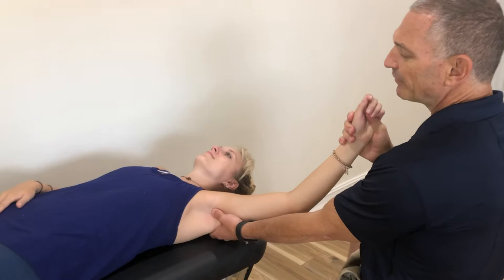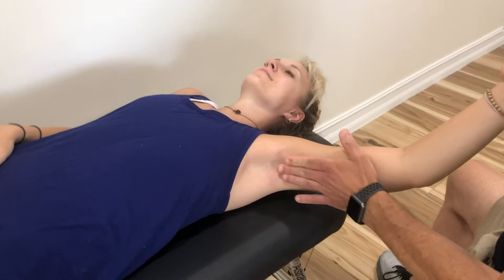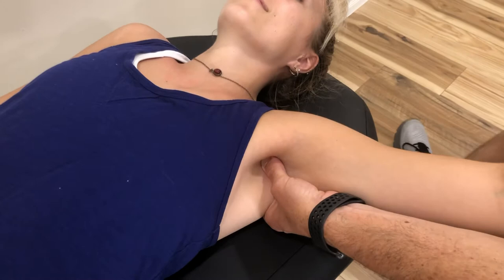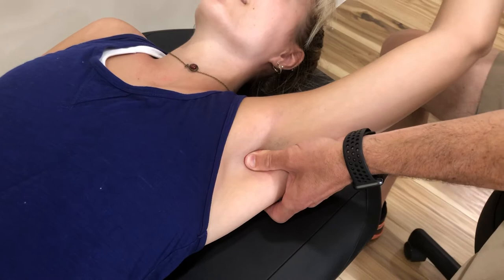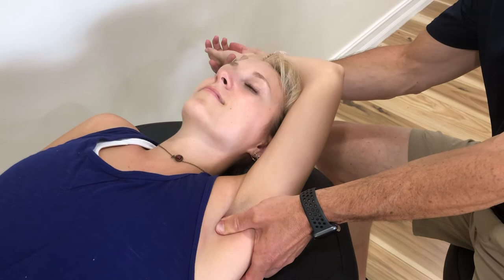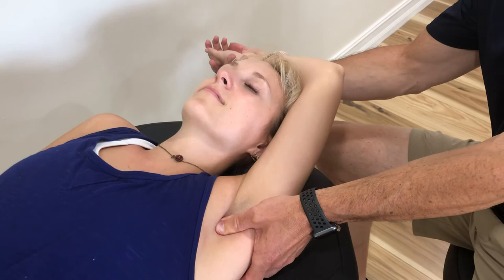TOS Thoracic Outlet Syndrome & Active Release Technique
Dr Duke demonstrates Active Release Technique to release numbness & tingling into the hands that is not stemming from the neck but rather the Axilla/arm pit.